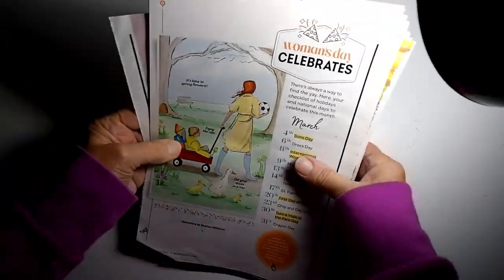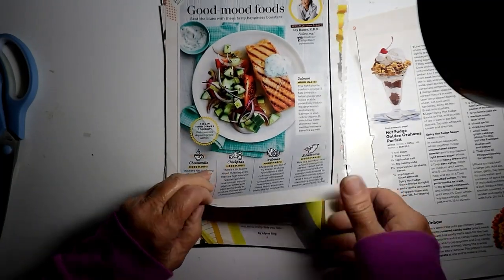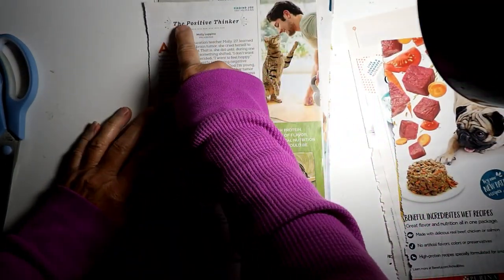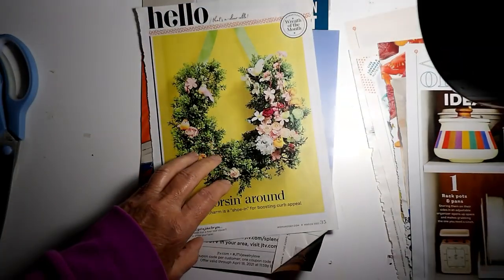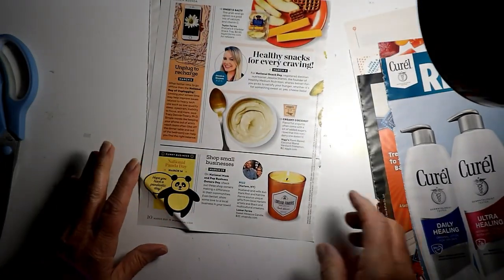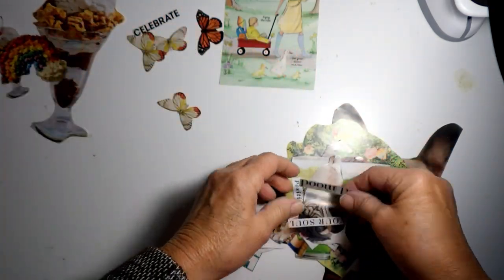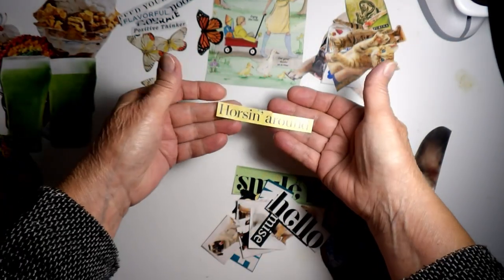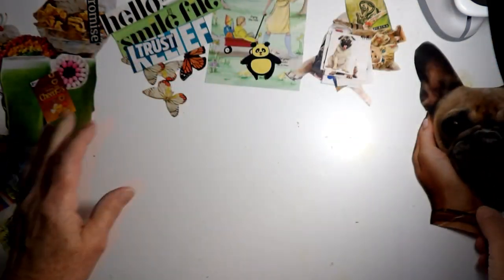Magazine Harvest for my gluebook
Welcome friends! Thanks for taking the time to watch my video!
I used to be a home birthing, homeschooling crunchy mom of 9. Now, I'm a not so crunchy grandma/ Nana Banana who loves nature, native plants, cottage core, tea parties with my kids and grandkids, and creating collages an one-of-a kind junk journals, sketchbooks, and notebooks!  While you'll catch me working on my journals on this channel, you'll most likely find gardening and nature videos, shopping hauls, simple DIY home projects, and everyday activities as well!!